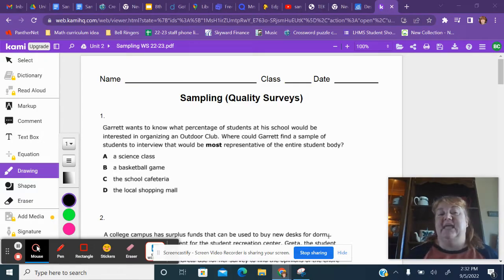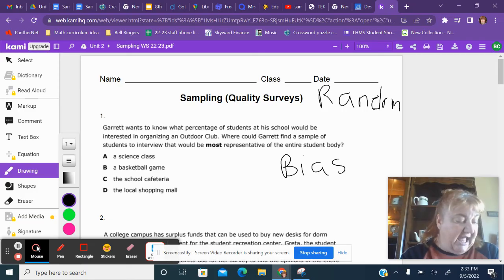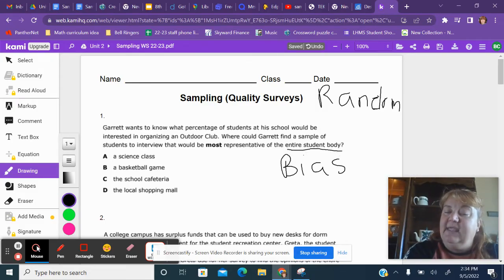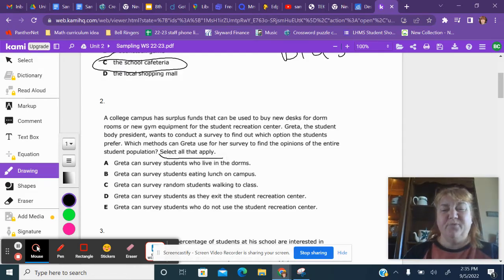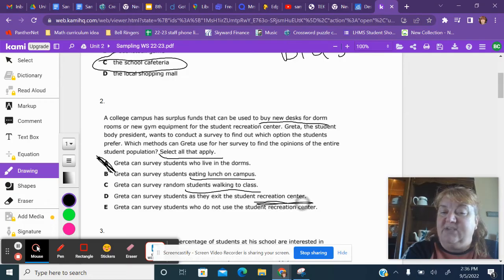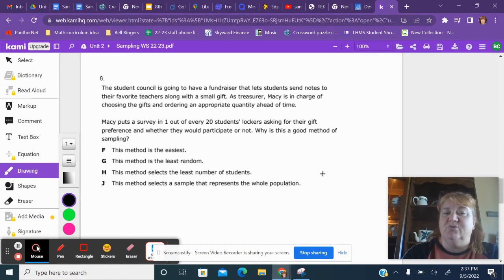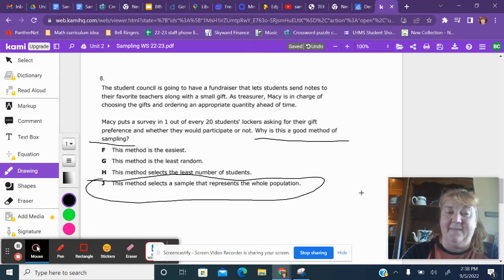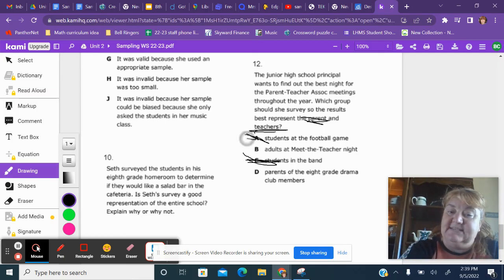Sampling - 8th Grade Math